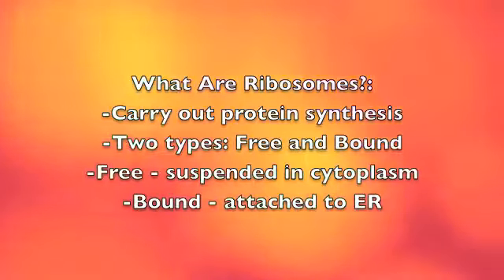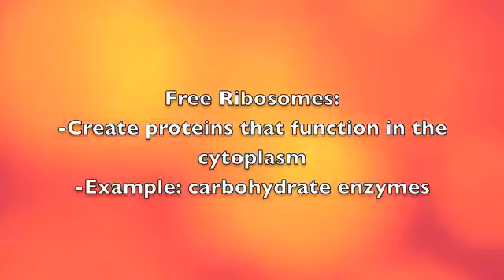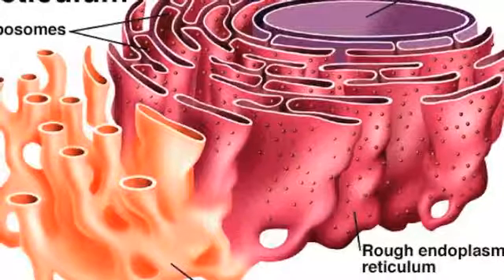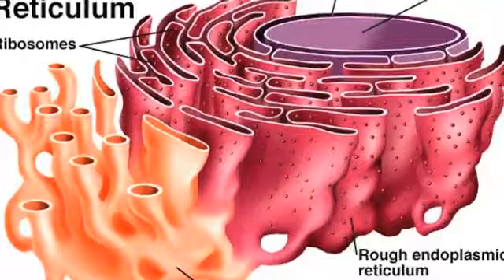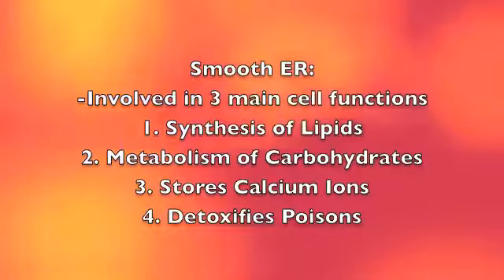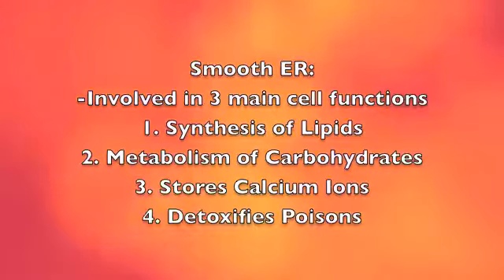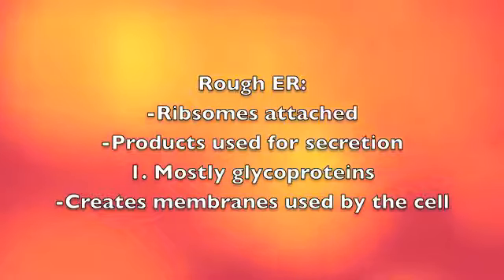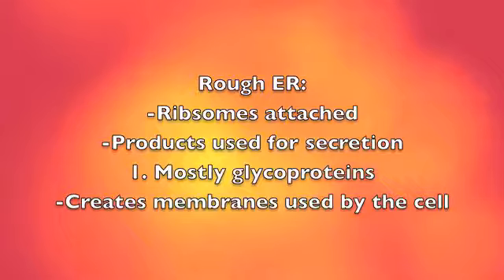Ribosomes and the Endoplasmic Reticulum الرايبوسوم و الشبكه الإندوبلازميه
الرايبوسوم والشبكه الاندوبلازميه .
هذه الماده العميه غير مترجمه